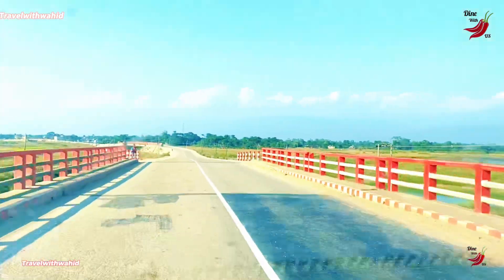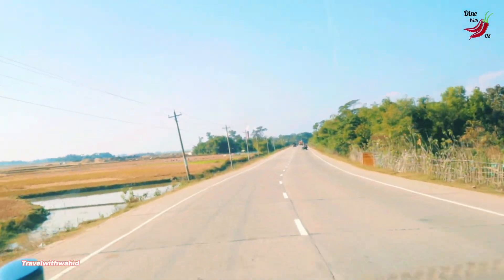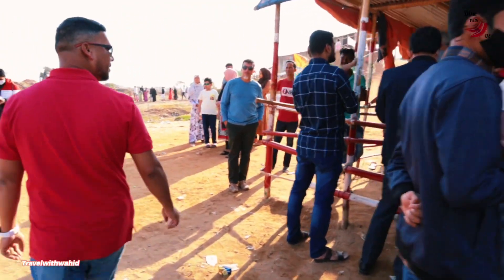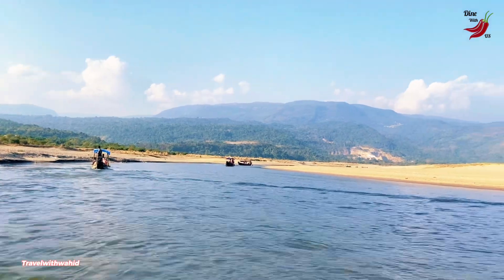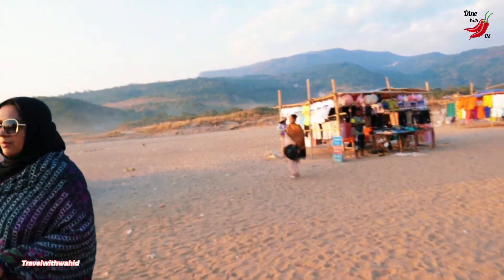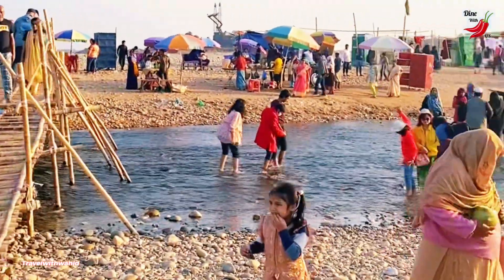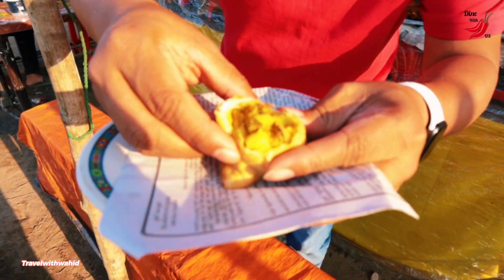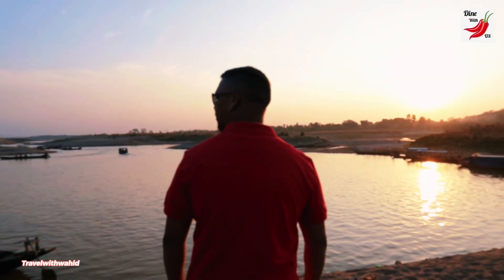Sada Pathor- Sylhet - Shingara - street food - stall Bangladesh Boat ride - Parjatan - India border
Drove down to bolagonj sylhet, we then took a boat ride to zero point Bangladesh and India boarder on the way I tasted lots of street food

Enjoyed taking pictures and seen sun going down

See my other videos - sylhet food

Dine with us
Travelwithwahid